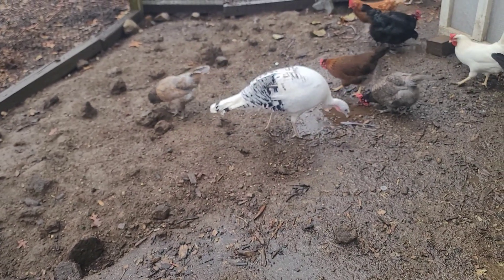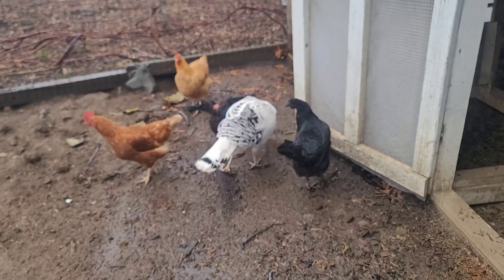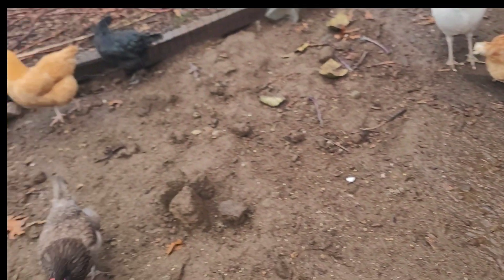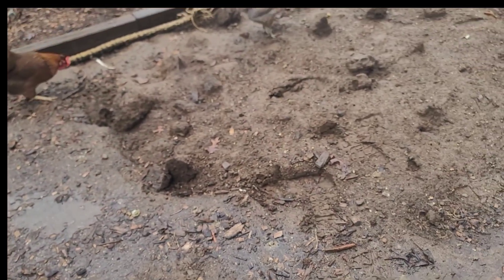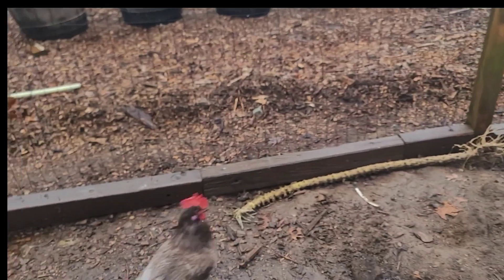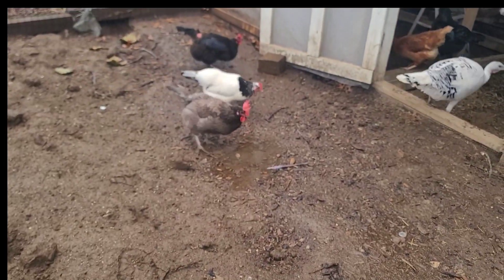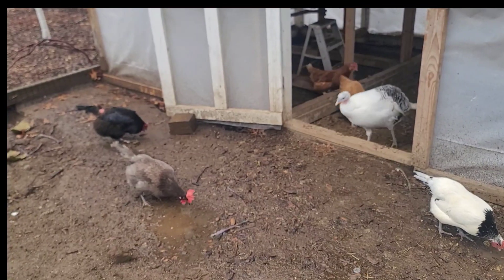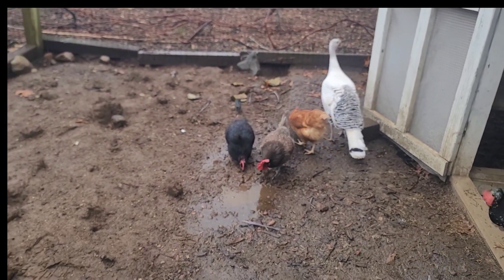Tips on keeping a healthy flock